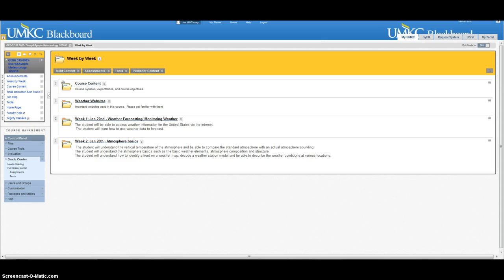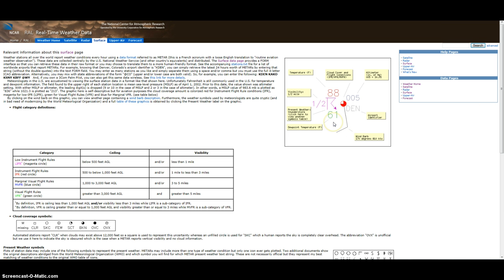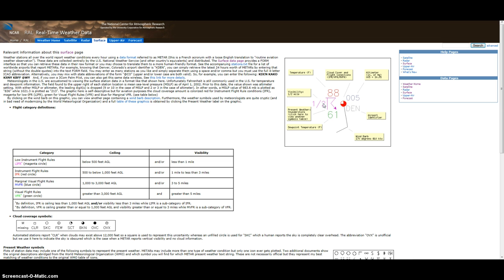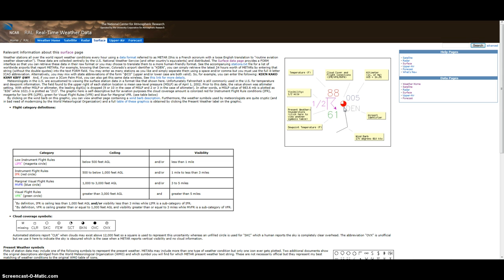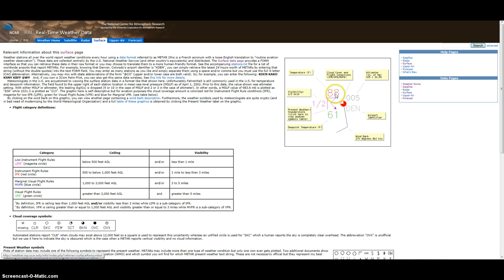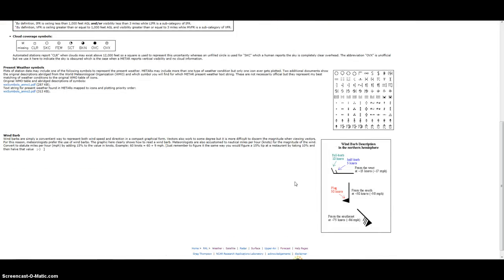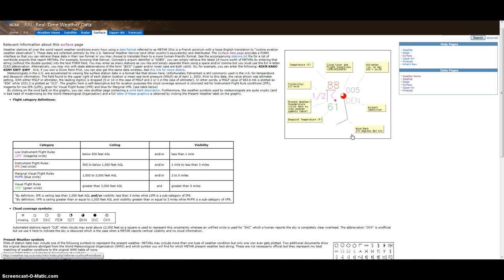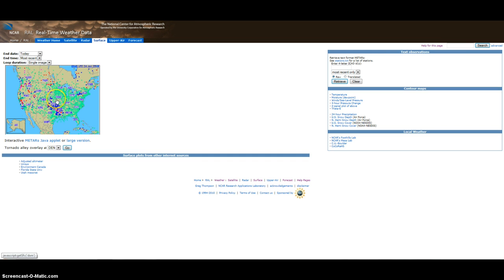surface model decode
surface models